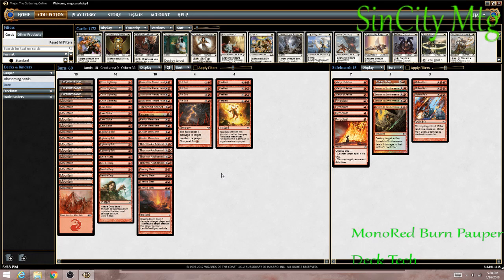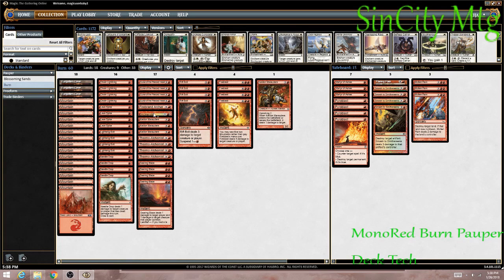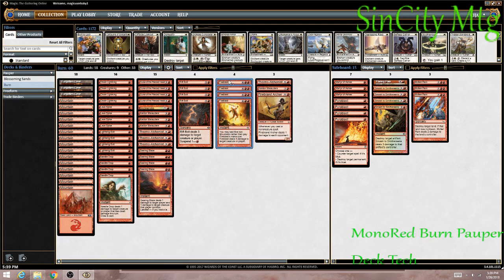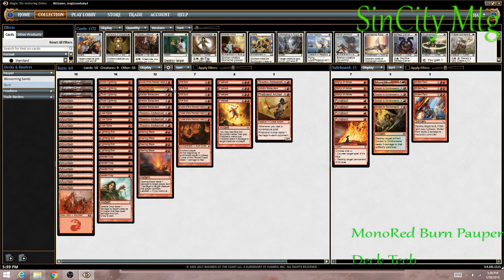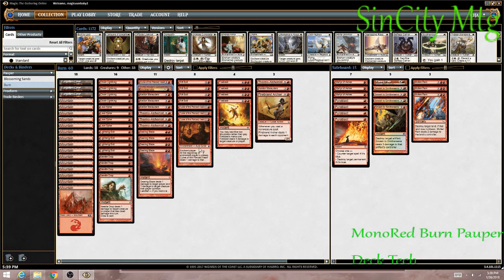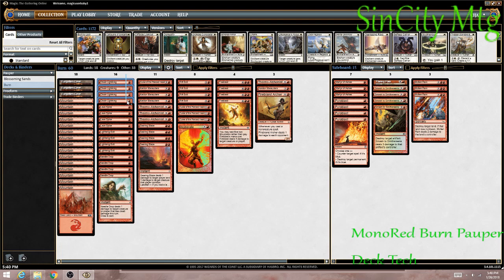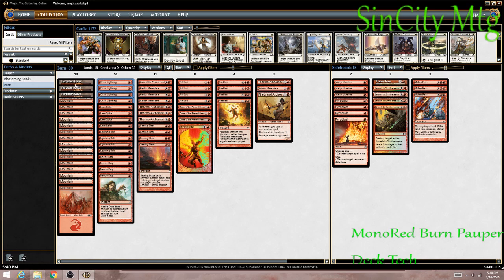Monored burn Pauper deck tech